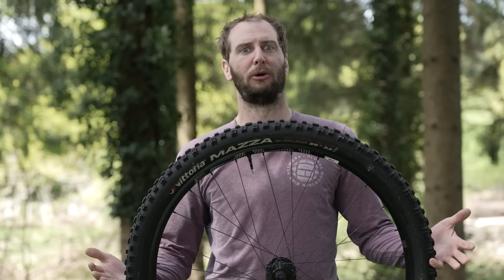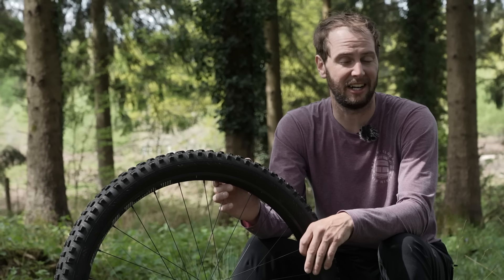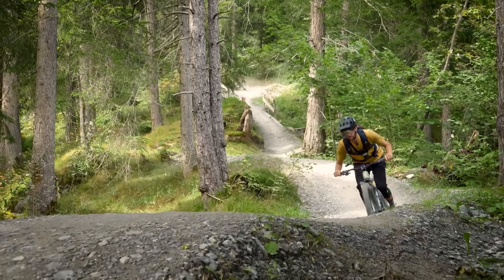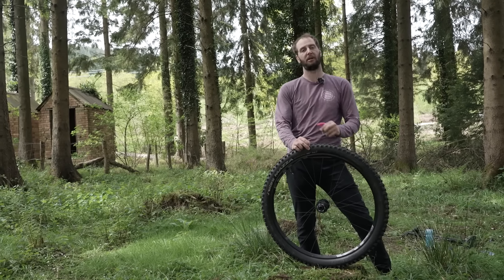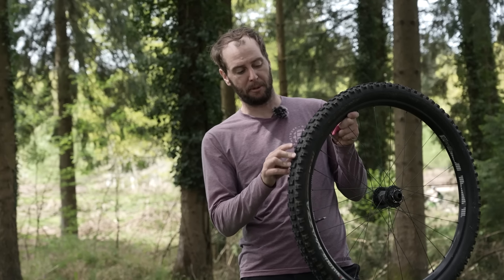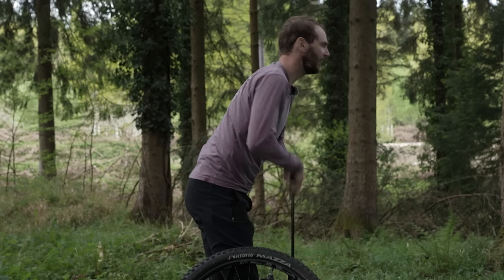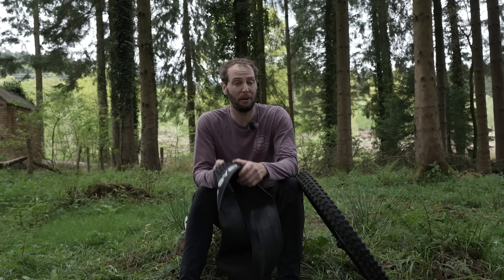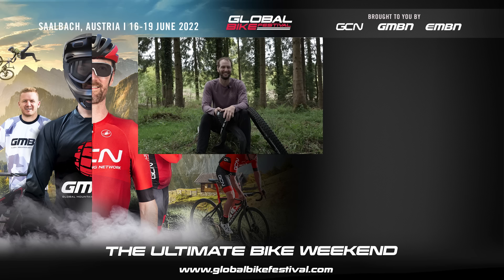How To Fix A Tubeless Tyre | Trailside MTB Puncture Repair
Mountain bike tech have moved on massively in the past few years and tubeless tyres make small punctures from thorns almost a thing of the past! But Unfortunately even the best tubeless tyre setups will get a puncture if torn, slashed or smashed on roots and rocks hard enough! In this video Rich Payne helps show you how to fix a flat when out on the trail!

Useful Links:
Buy our Limited Edition Grip Hoodie!

Have you got a puncture story from recently? Are your tyres set up tubeless or tubes?

Ski Trip to Mars - Magnofield